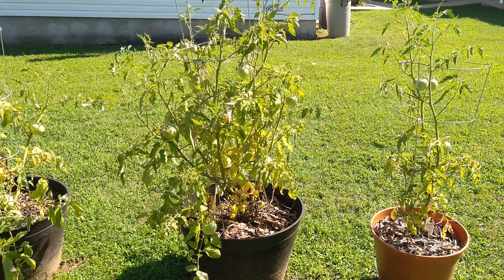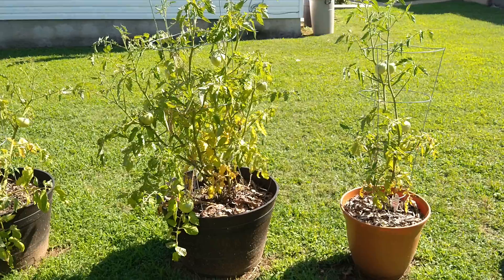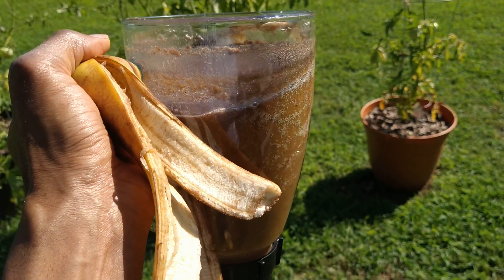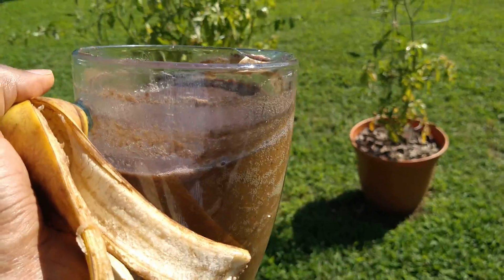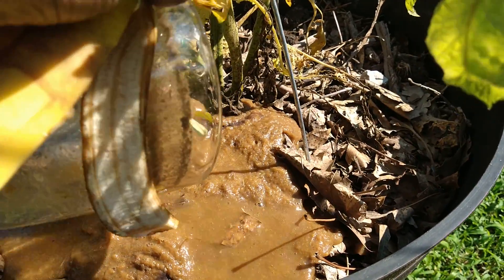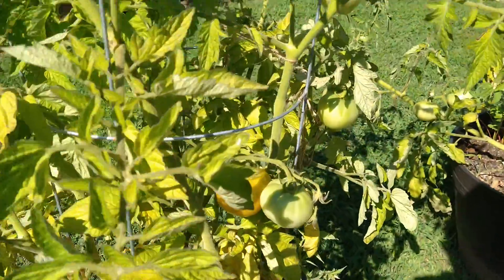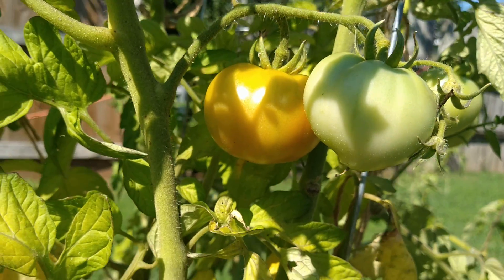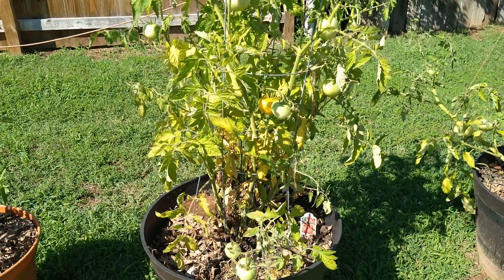How I am trying to fight blossom end rot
Can blended up banana peels help stop blossom end rot from forming on my tomatoes? I'm not sure, but I'm going to do what I can go give needed calcium to my tomato plant baby!